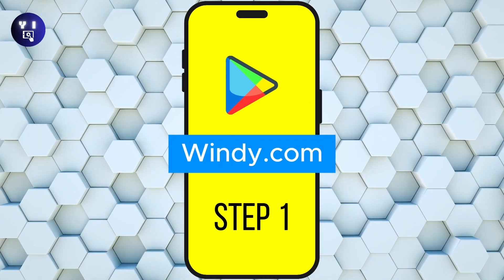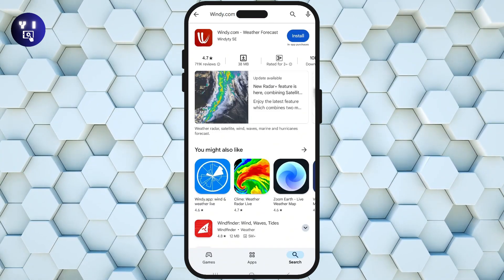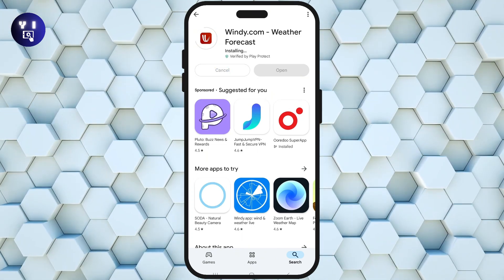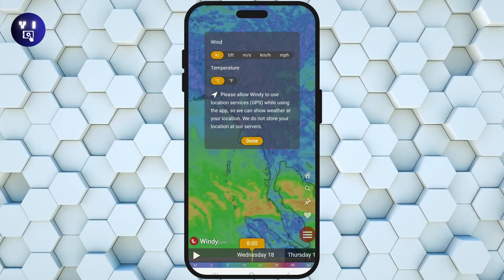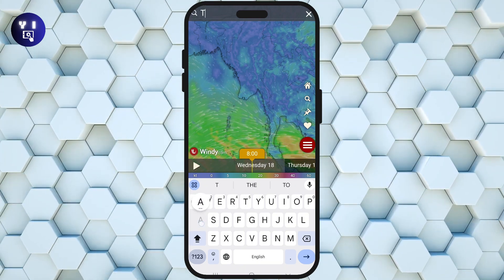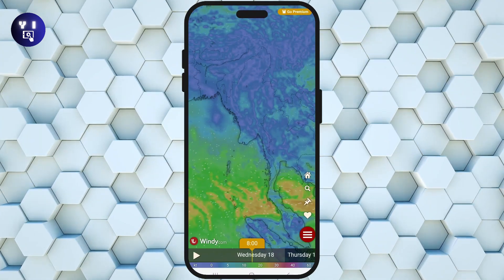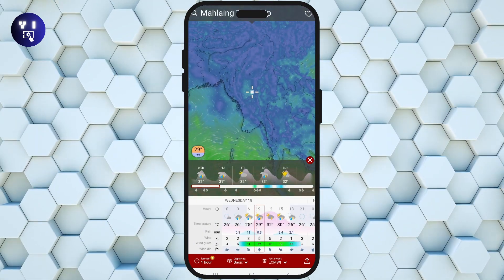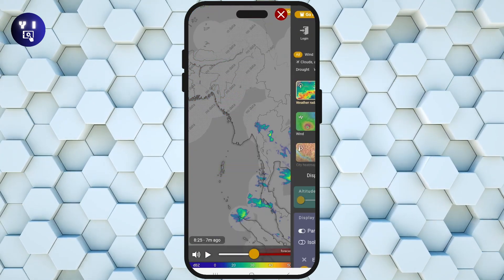how to check weather forecast on your Phone |ဖုန်းကနေမုန်တိုင်းအခြေနေကိုတိုက်ရိုက်သိနိုင်တဲ့Software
I want to show how to check weather forecast on your Phone |ဖုန်းကနေမုန်တိုင်းအခြေနေကိုတိုက်ရိုက်သိနိုင်တဲ့Software|လက်ရှိမြန်မာပြည်အခြေနေအရလူတိုင်းထည့်ကိုထည့်ထားသင့်ပါတယ်။